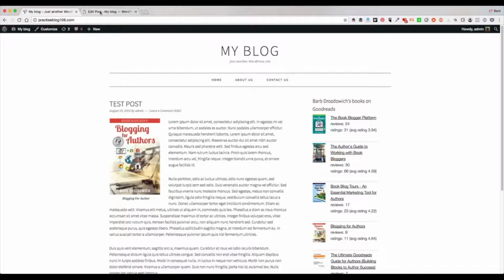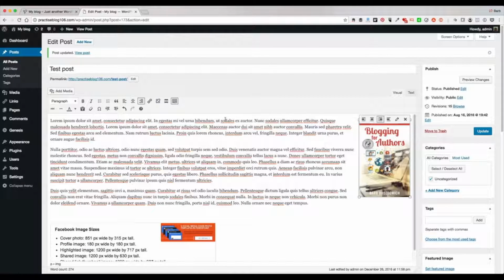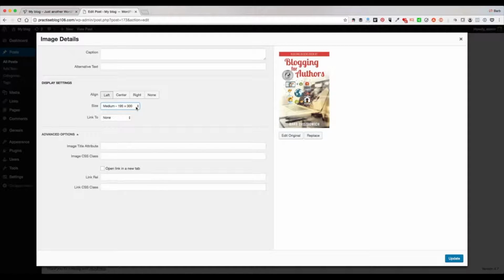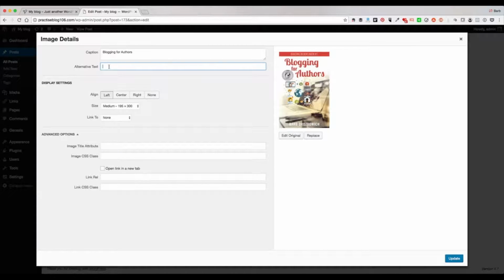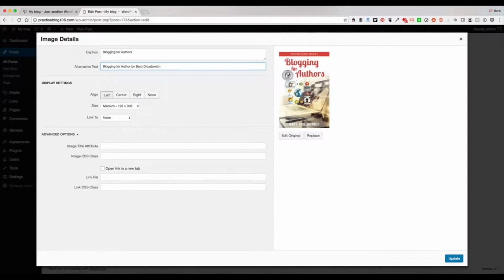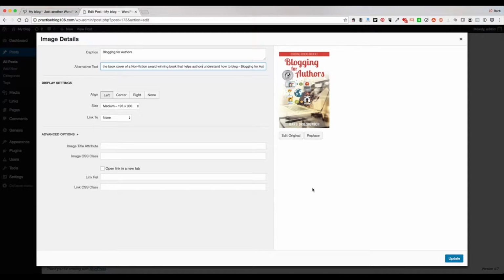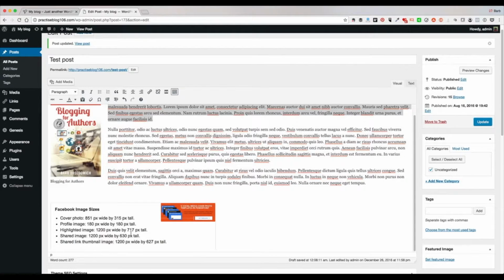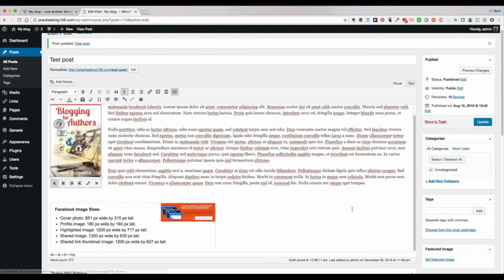How to Insert and Optimize an imge in a WordPress Post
The beginner's guide to inserting pictures into a WordPress post, moving them around the post and lastly optimizing them. Suitable for beginner to intermediate users.